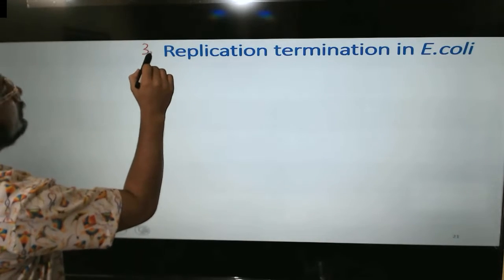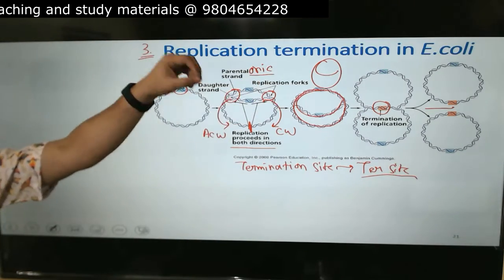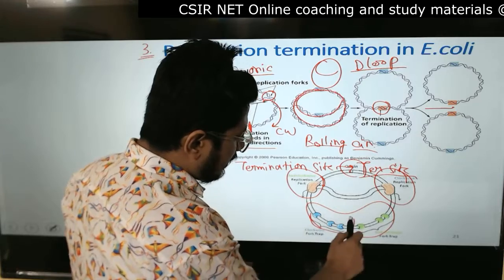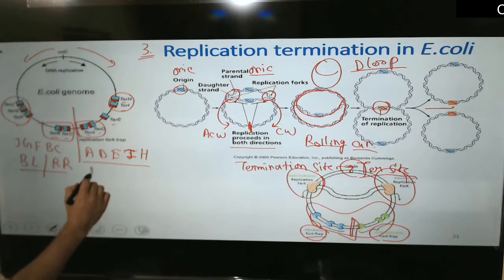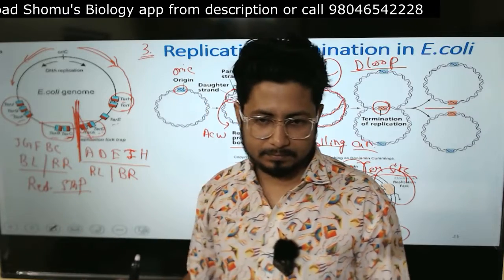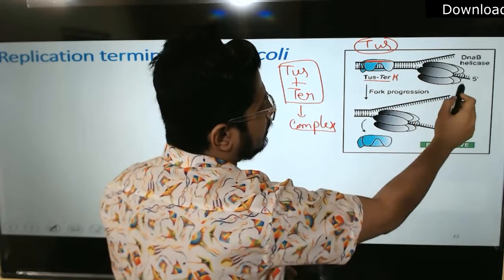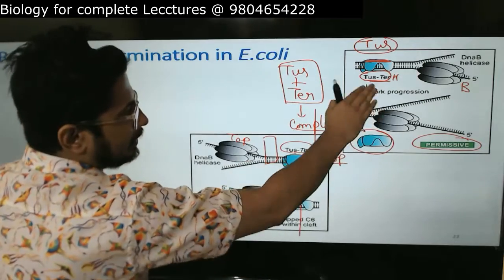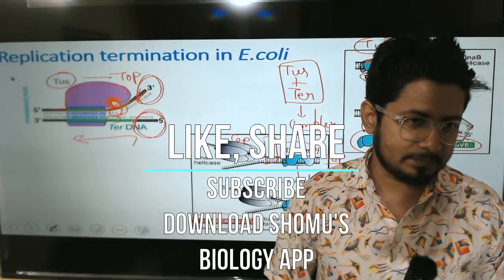DNA replication termination in prokaryotes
Replication termination in prokaryotes - This molecular biology lecture explains about Replication termination in prokaryotes. In this video, we'll be discussing replication termination in prokaryotes. This is a highly important topic that is often misunderstood, so make sure to pay attention!

Replication termination is a process that kills off the bacterial cells that have received the replication signal, completing the replication process. This video will provide you with the essential information you need to understand replication termination in prokaryotes. We'll also discuss the implications of replication termination on bacterial populations and the role it plays in bacterial genetics.
In this video, we'll be discussing Replication Termination in Prokaryotes. This is an important topic that is essential for those studying prokaryotic biology.

We'll be discussing the various types of termination mechanisms, how they work, and the consequences of their use. We'll also look at some of the possible applications of termination in prokaryotic biology. This is an essential video for anyone studying prokaryotic biology, and I hope you find it useful!
In this video, we'll be discussing replication termination in prokaryotes. This is a hot topic in microbiology and is likely to be on the test!

Whether you're a student of microbiology or not, this video is a must-watch. We'll be discussing the different types of replication termination in prokaryotes, and how this affects the way the bacteria behaves. This is a topic that is sure to be on the test, so be sure to watch until the end!
In this video, we'll be discussing prokaryotic replication termination. We'll discuss the importance of prokaryotic replication termination, the different types of prokaryotic replication termination and how they work.

If you're interested in prokaryotic replication termination or just want to learn more about it, then this video is for you! We'll discuss the importance of prokaryotic replication termination and how it works, in a way that is easy to understand. So whether you're a student or a professional, this video is a great way to get up to speed on prokaryotic replication termination!